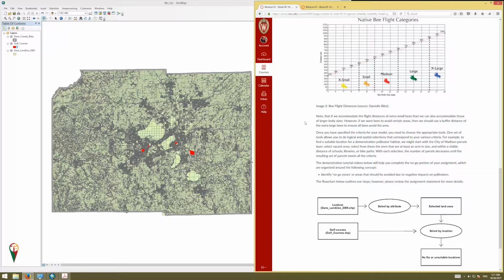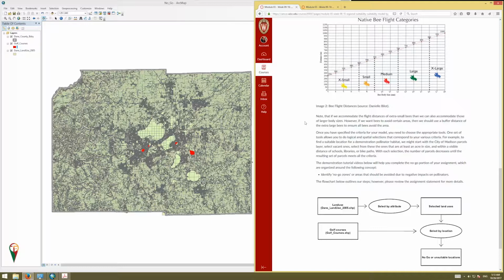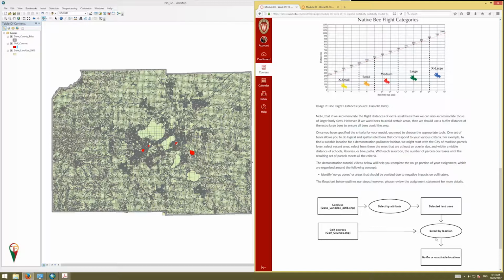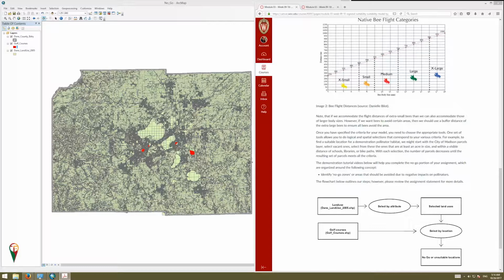Module 03 Video 01 - 'no-go' suitability analysis introduction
This video provides an overview of the 'no-go' suitability analysis demonstration video series, including data and criteria.